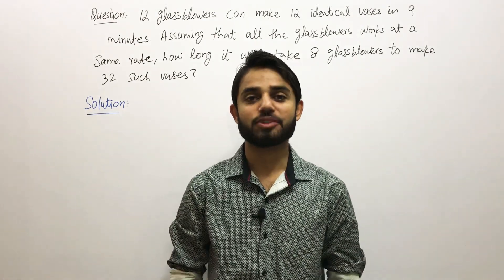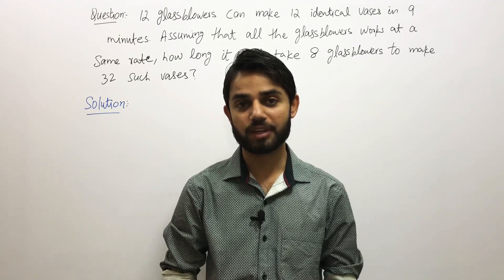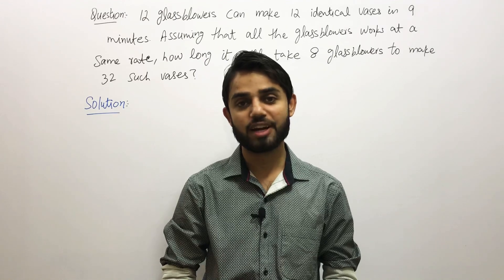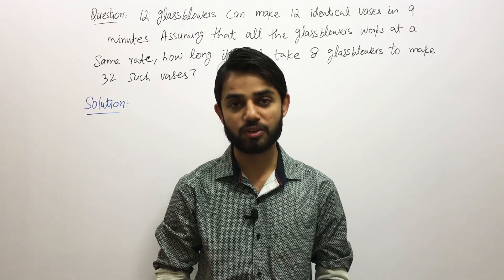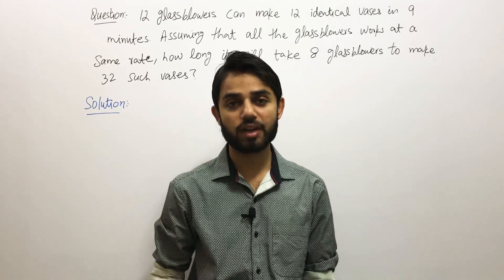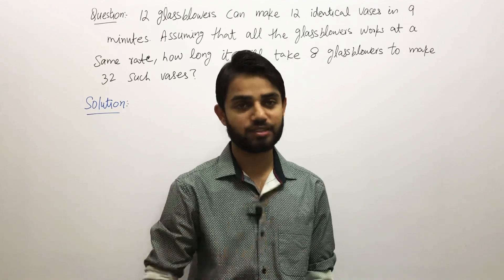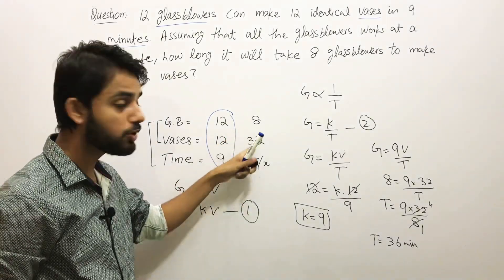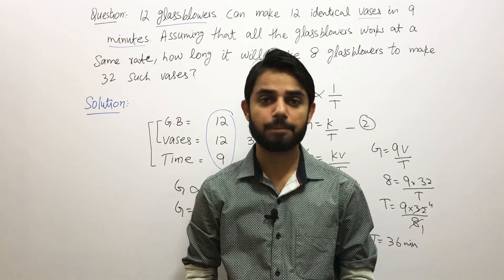How to solve Ratio and proportion involving three variables 5/6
In this video, you will learn how to solve Ratio and proportion question involving three variables. How to solve Ratio and proportion involving three variables 5/6